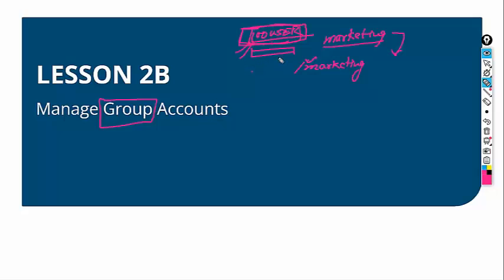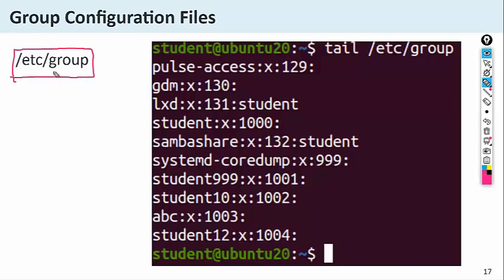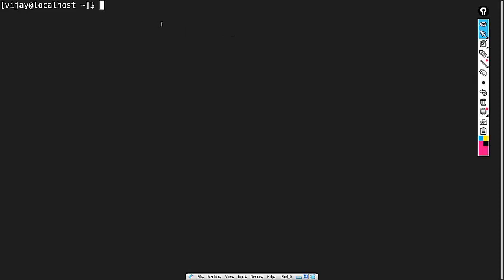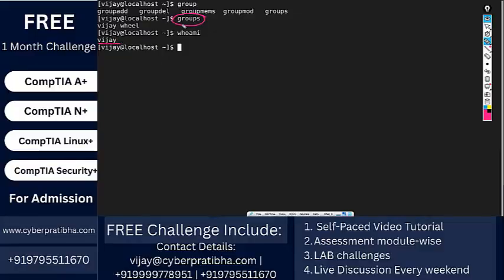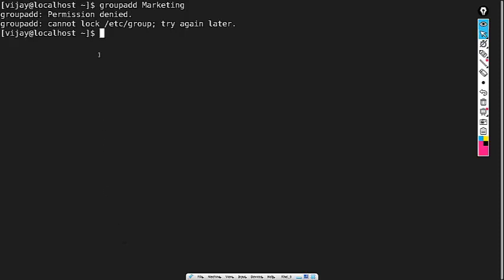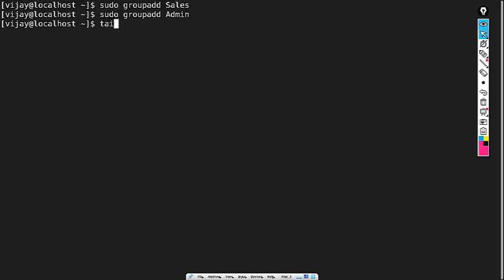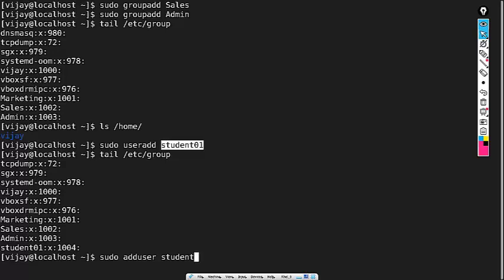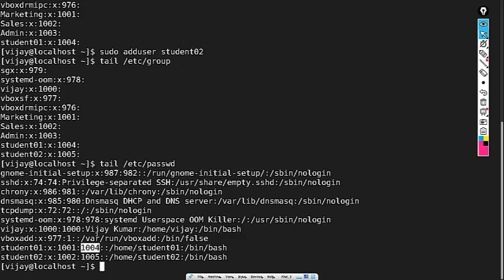Topic - How we can manage Group Accounts | compTIA Linux+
👨‍💻 Welcome to CyberX Education – Learn Linux & Cyber Security the Smart Way!

📌 Topic: How to Manage Group Accounts in Linux | CompTIA Linux+

In this video, we explain how to efficiently create, modify, and delete group accounts in Linux. Group management is a core concept for Linux administration and is highly important for setting permissions, security, and access control.

🧠 What You’ll Learn:

What is a group in Linux?

Primary group vs. Secondary (supplementary) group

Important group configuration files:

/etc/group, /etc/gshadow

Linux group management commands:

groupadd, groupdel, groupmod, gpasswd

Add users to groups using usermod -aG

Real terminal demonstrations

Group-based permission use-cases

📚 Perfect For:

CompTIA Linux+ (XK0-005) learners

BCA / B.Tech students with Linux practicals

System admins, ethical hackers, & cybersecurity enthusiasts

Linux+ Full Tutorials

Cyber Security & Ethical Hacking Labs

System Admin Skills Made Easy
Do you Know Our Free Video Series?
CompTIA A+
CompTIA Network+
CompTIA Linux+